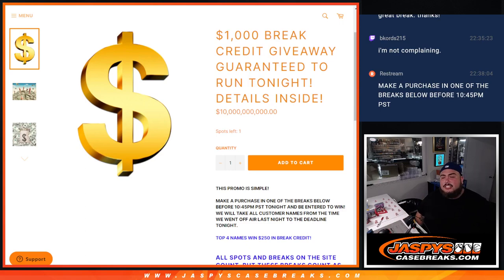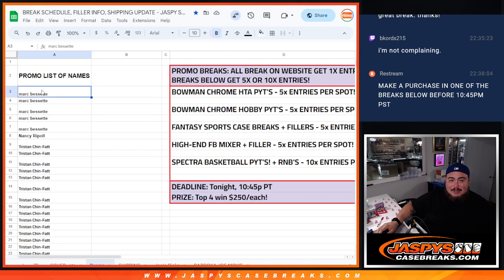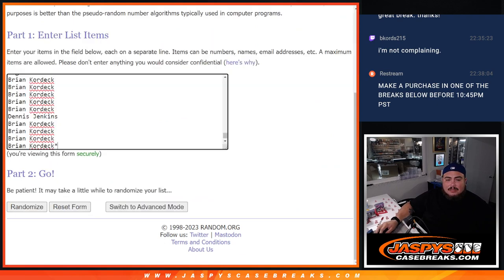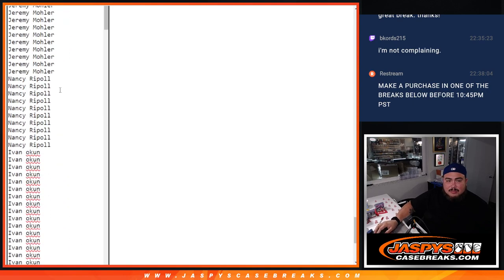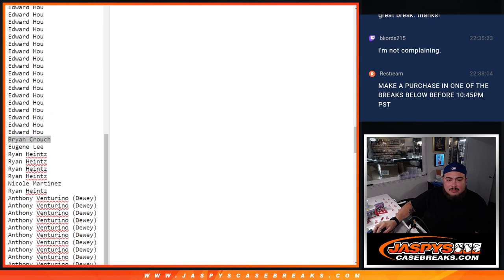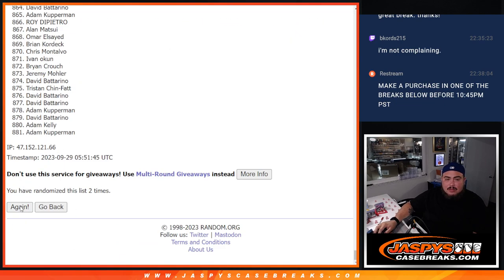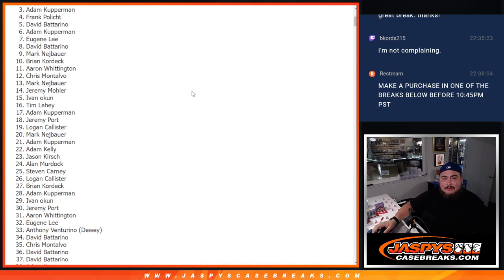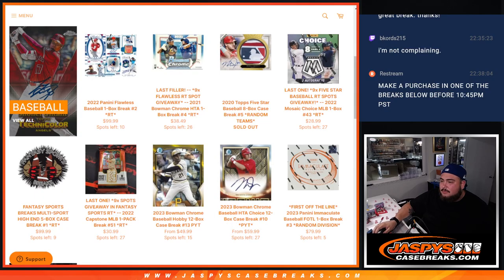Thu. 9/28/23 - $1,000 BREAK CREDIT GIVEAWAY